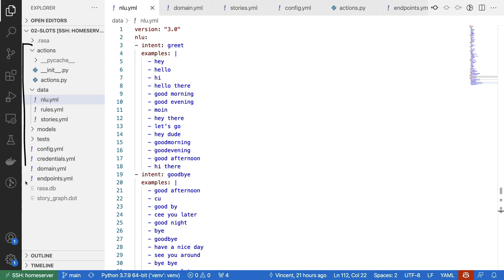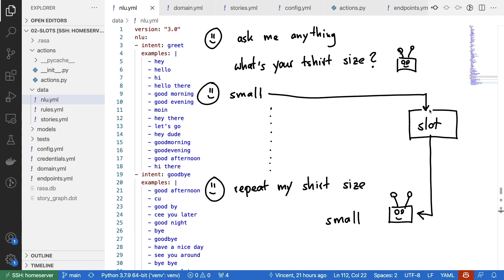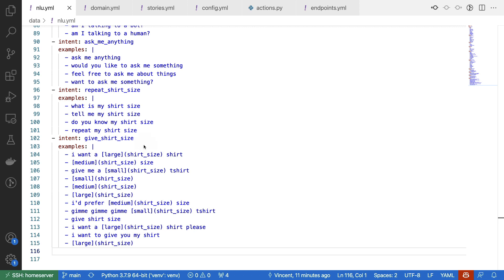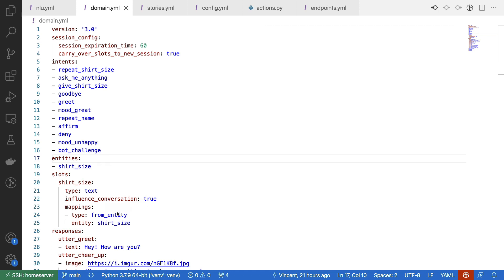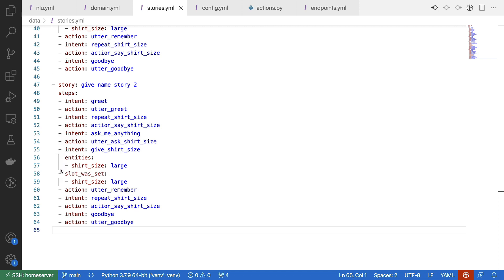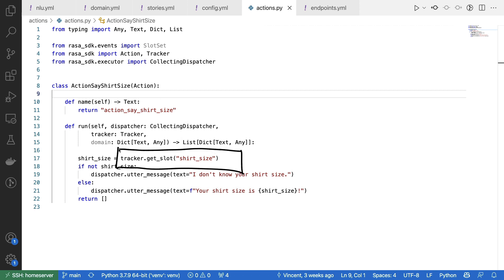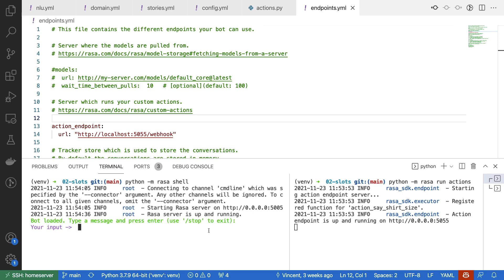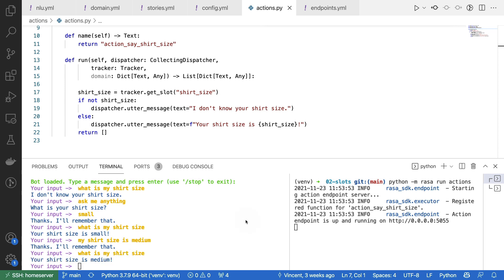Introduction to Slots | Rasa Tutorial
In this lesson we will show you how to add slots to a Rasa assistant. These will enable you to store information about the user for the long term.